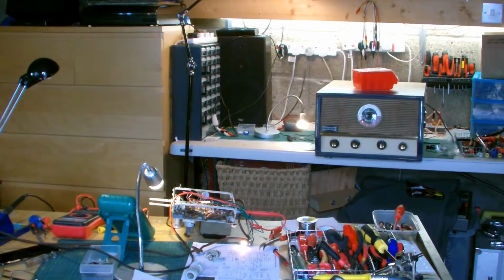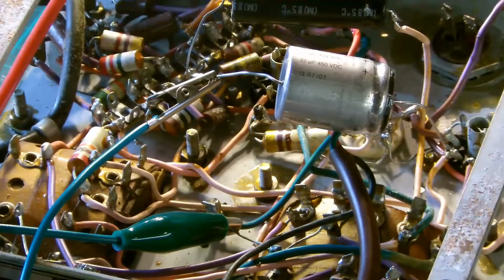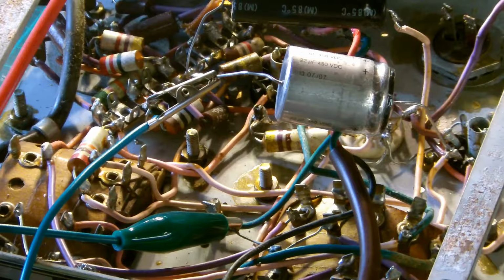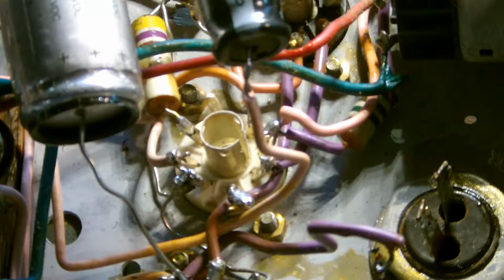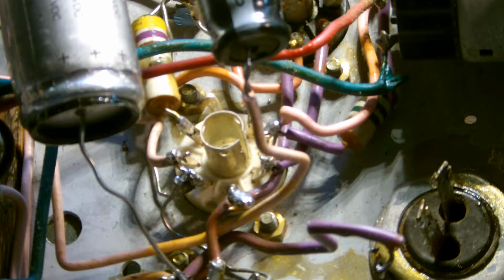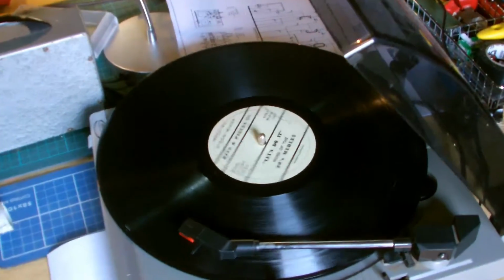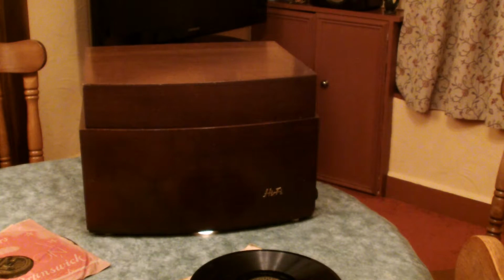Black Box technical outtakes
Some outtakes from the first Pye black Box video showing a little more technical detail on the repair.